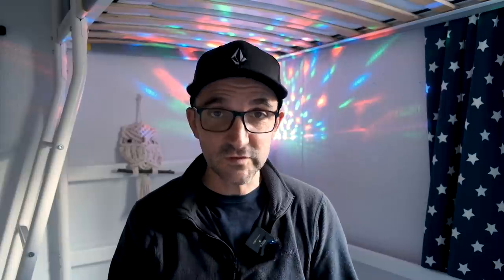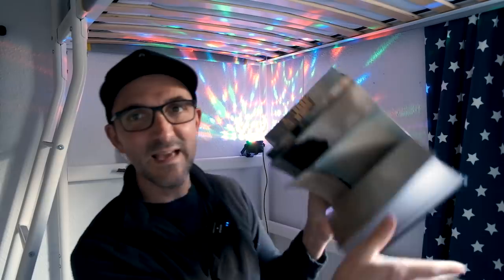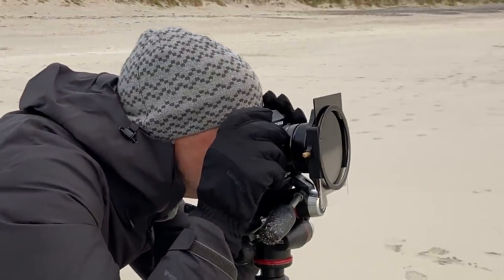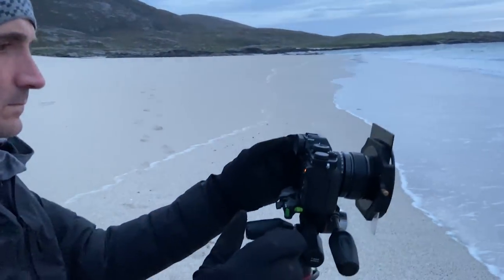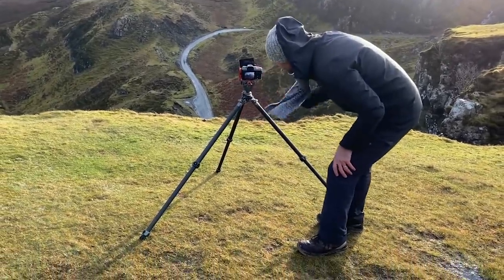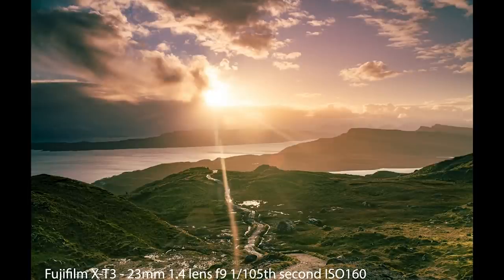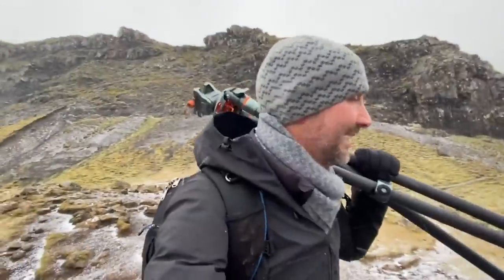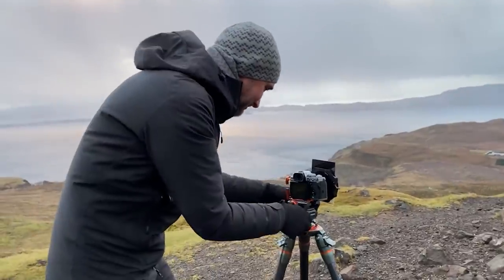If I could only buy one Fujifilm lens - it would be this one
If I could only choose one Fujifilm lens - it would be this one. A review of my favourite, and most used Fujifilm lens.

My Camera gear:

Amazon UK
Amazon USA

Fujifilm X-T4
Amazon UK
Amazon USA

Fujifilm X-T30ii
Amazon UK
Amazon USA

Fujifilm 18-55mm
Amazon UK
Amazon USA

Fujifilm 56mm
Amazon UK
Amazon USA

Amazon UK
Amazon USA

Amazon UK
Amazon USA